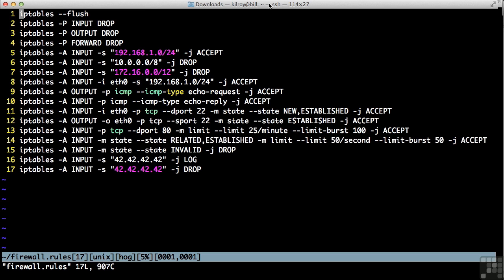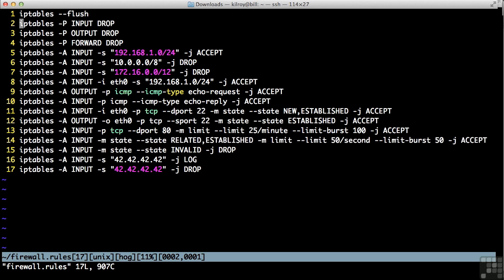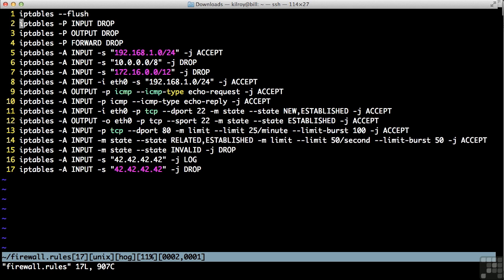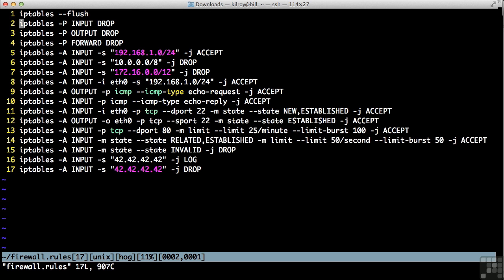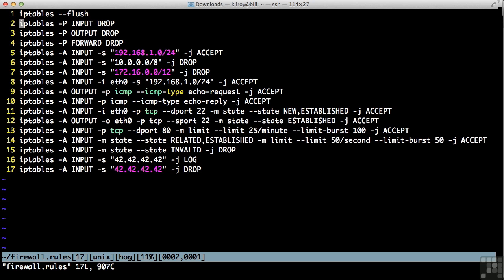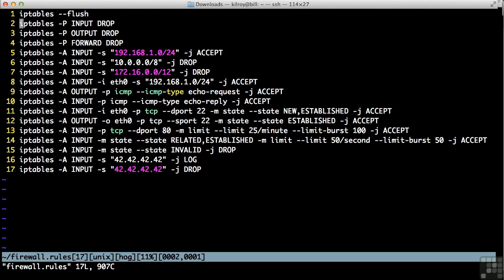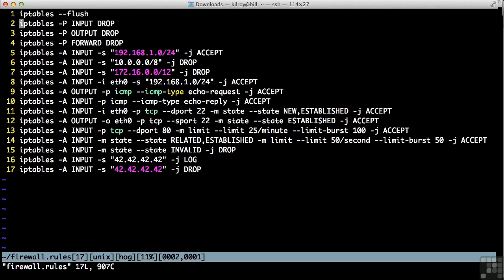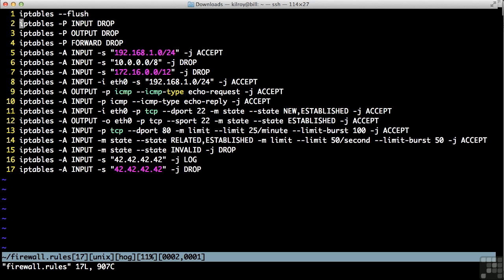0805 Attack Countermeasures Flooding